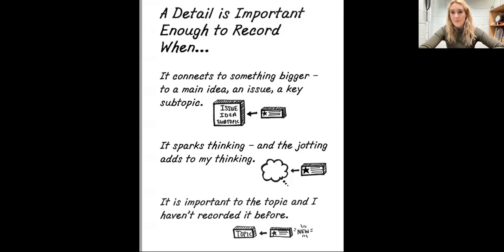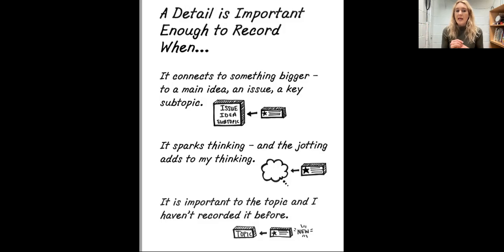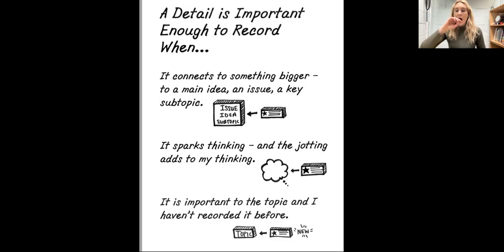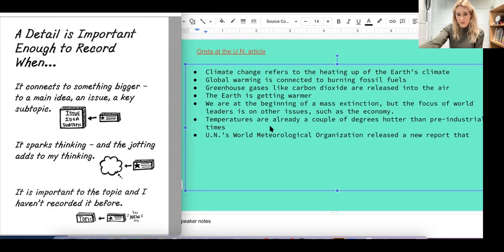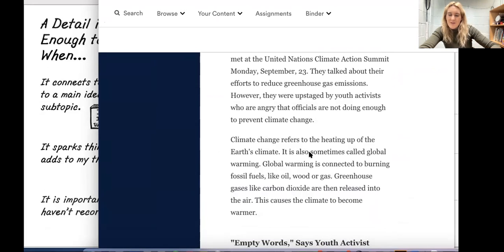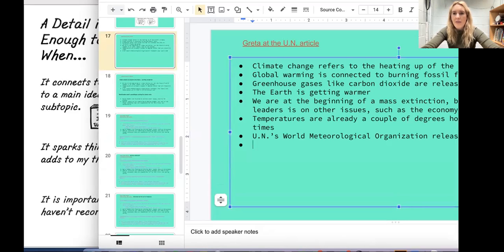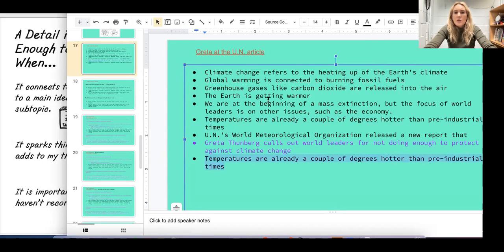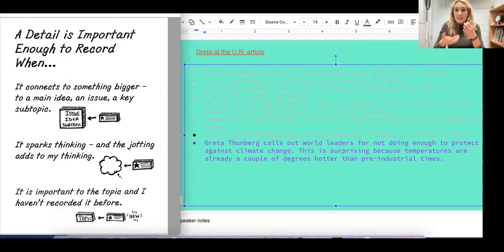A Details Is Important to Record When